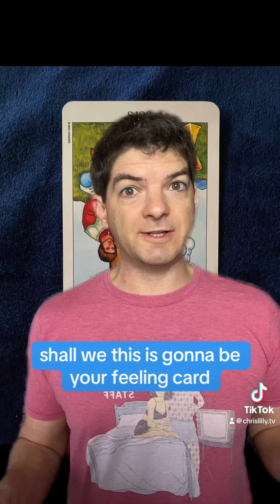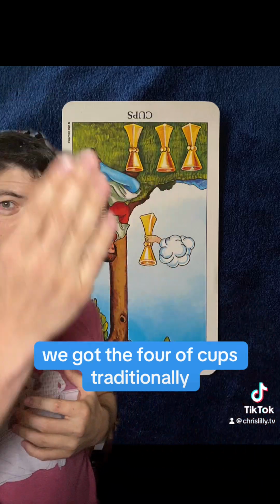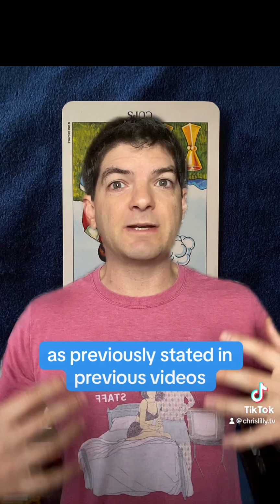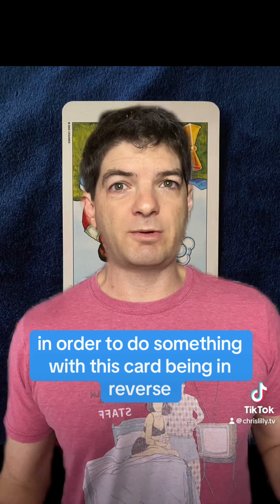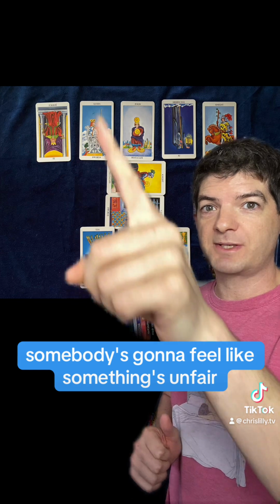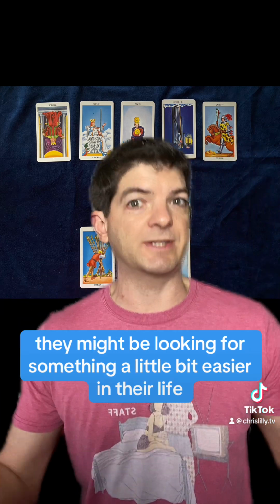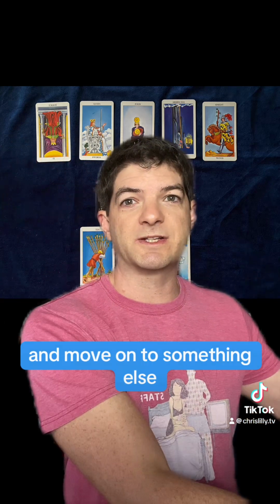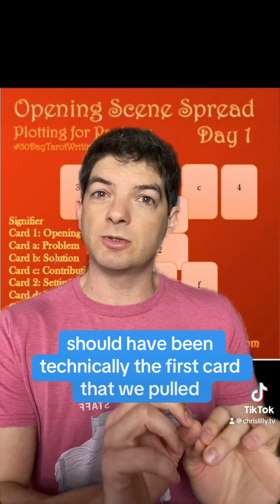Tarot for Writers: Opening Scenes Part 10